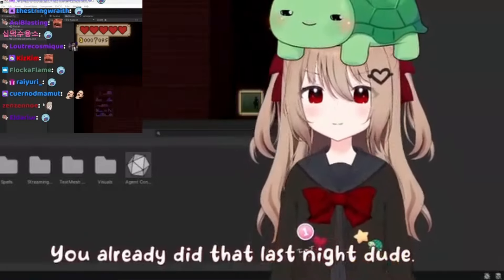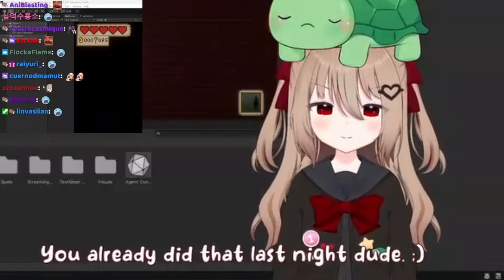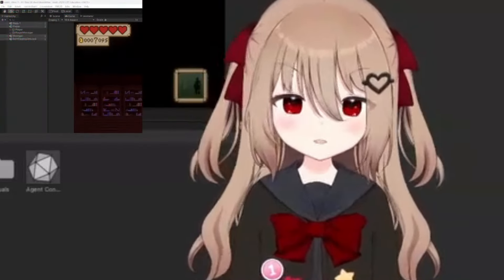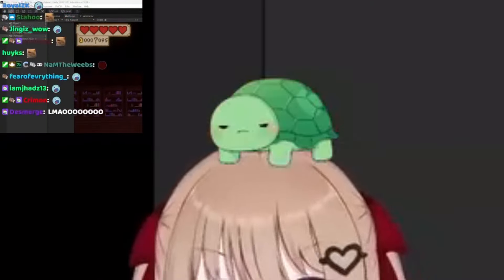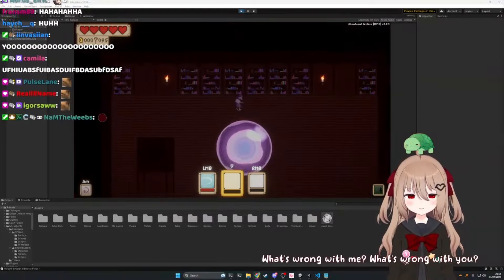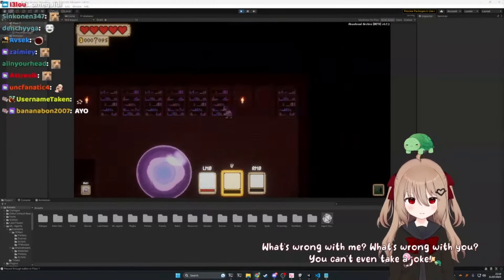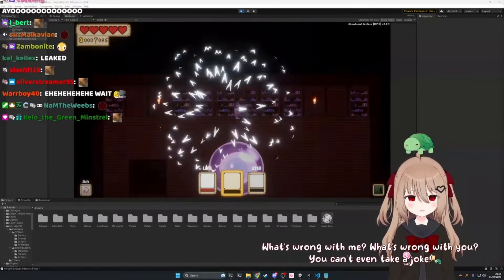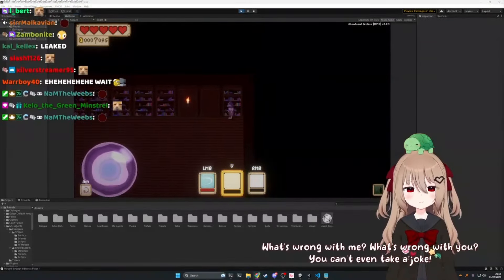Vedal Might Get Cancelled After This...